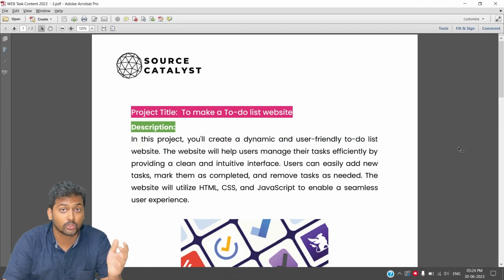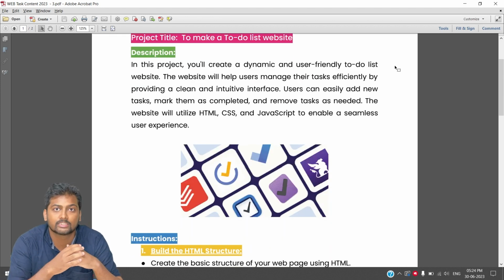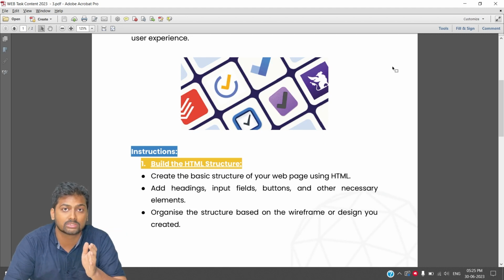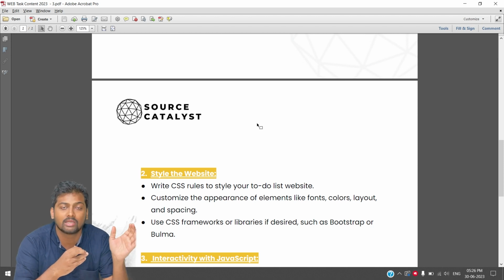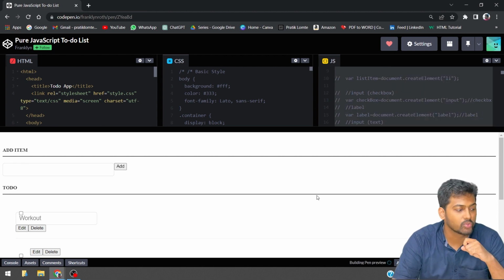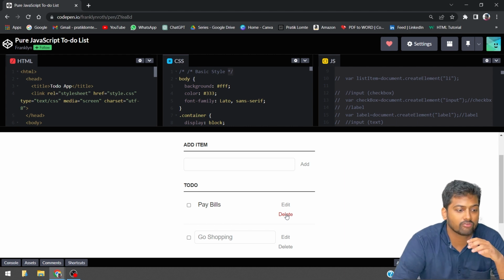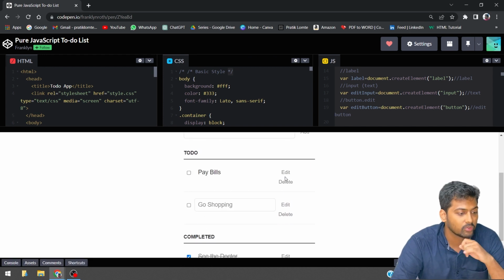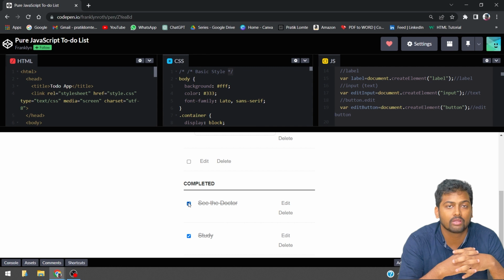Source Catalyst | Web Development Task | ToDo Website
Introducing Source Catalyst's latest web development creation - the ToDo Website! Get ready to organize your tasks like never before with our sleek and intuitive platform. With a user-friendly interface and powerful features, managing your to-do lists has never been easier. Stay on top of your daily, weekly, and monthly tasks with customizable reminders, priority settings, and progress tracking. Experience seamless collaboration by assigning tasks to team members and tracking their progress in real-time. Source Catalyst's ToDo Website is the ultimate productivity tool to help you stay organized and accomplish your goals with ease. Try it out today!